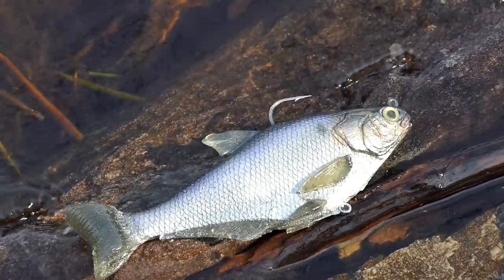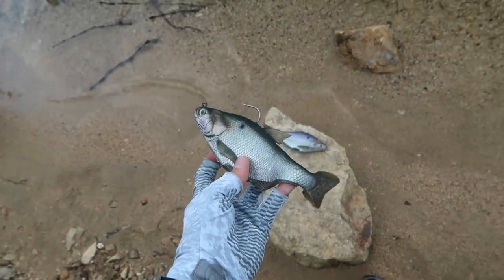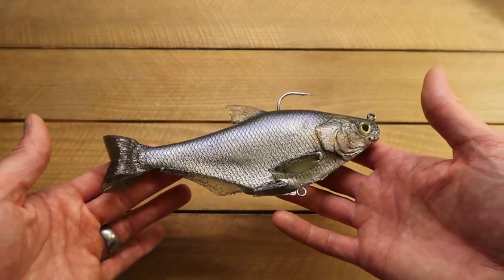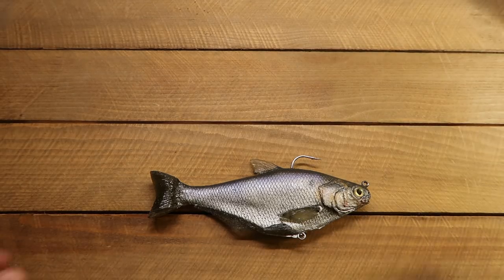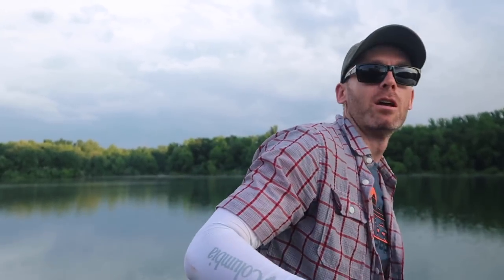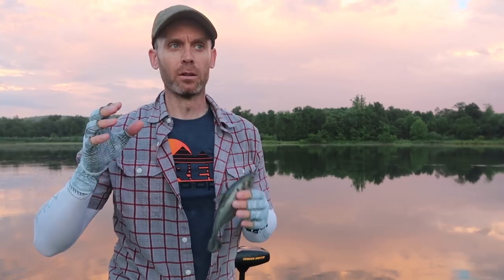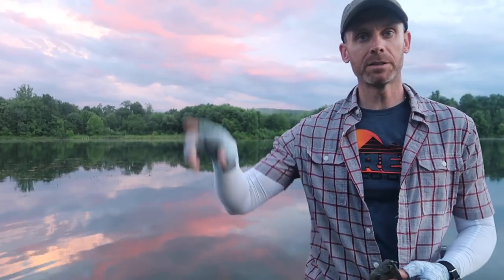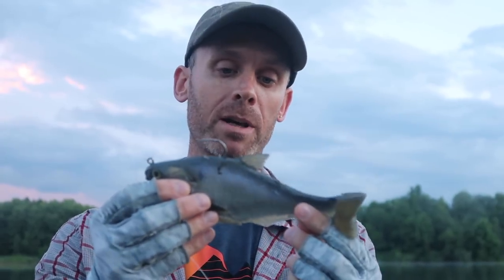Too. Damn. Real. THE big shad swimbait. Mattlures Hammertail shad.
In four words or less I will describe the new Mattlures Hammertail Shad.

*Taxidermy quality*
*Seductive swim*

If you only knew that, you would be well informed. but there is more that we will examine.
Mattlures is releasing his newest big, soft swimbait for those in pursuit of giants.  The realism is next-level stuff.  Every physical attribute of a real shad has been realized in the design of this bait.  Details abound from the scaling, to clear fins, to gill plates, and subtly faded- multi color metallic paint.  Its ALL there.  But, bass don't look at a lure at a tabletop to appreciate such nuance.  They see it swimming and decide whether to eat.  As you will see from the underwater footage seen from afar, those same small details add up to a look in the water that simply approaches a real living, swimming shad, more so than any other large, soft shad bait I have seen. Utilizing a large, pendulum style tail this bait can be crawled along the bottom, slowly, while still eliciting full tail kicking action.  Those who have long fished the 8" Huddleston trout, but have shad and not trout in their waters, are in for a treat.  This is a very large lure, particularly in height (belly to backline).  After two and a half months fishing the Hammertail Shad I feel it is a standout lure for those pursuing TRULY giant bass.